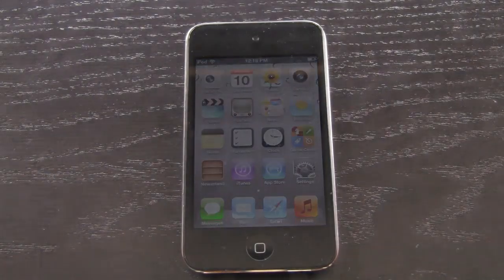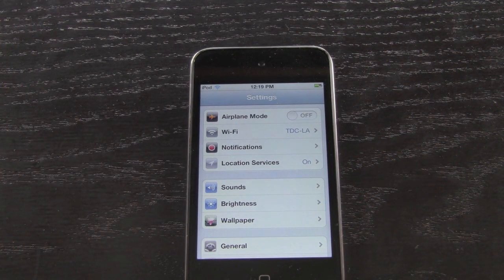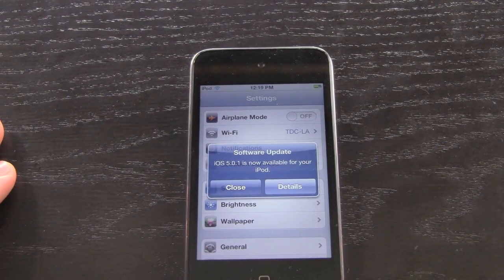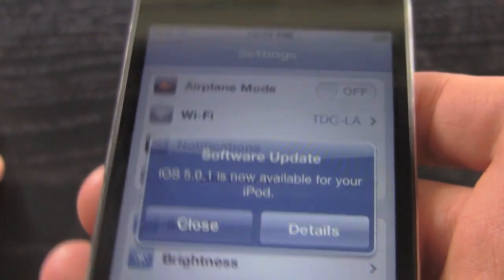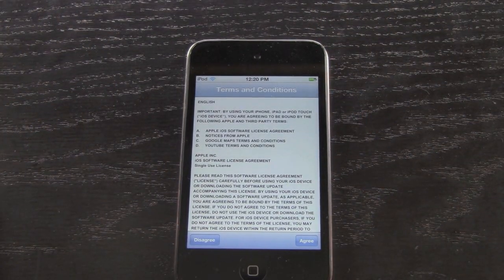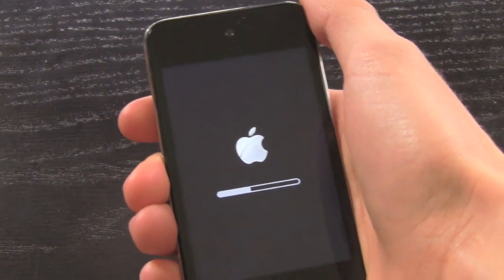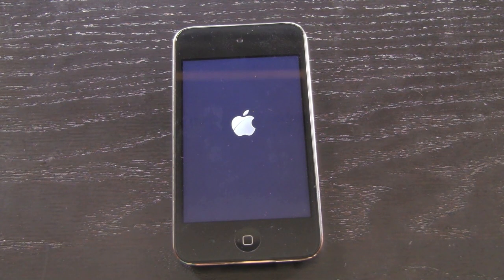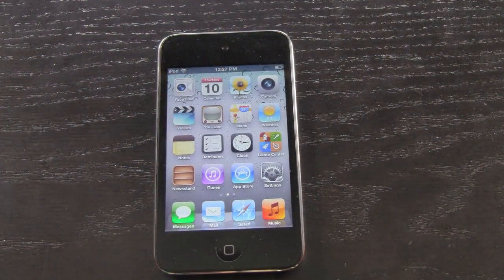Jailbreak Untethered 5.0.1: Jailbreak Update iPhone 4s,4,3Gs,iPod Touch 4,3 & iPad 2,1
WATCH FIRST

Written Information about the iOS 6.0 and 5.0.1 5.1 untethered Jailbreak can be found